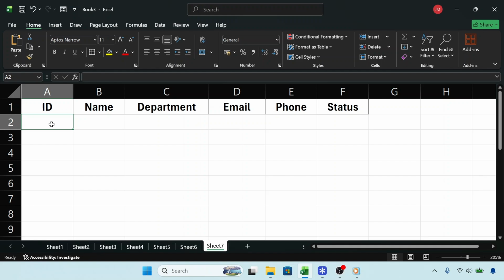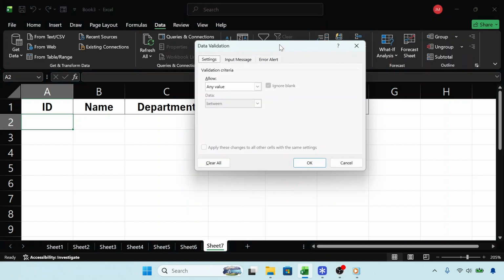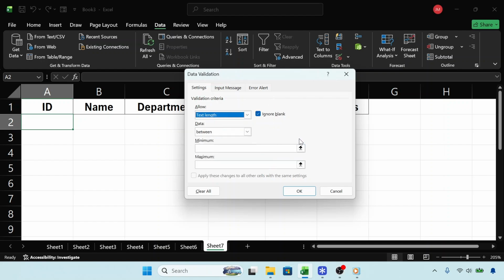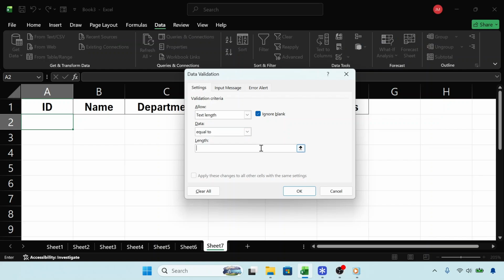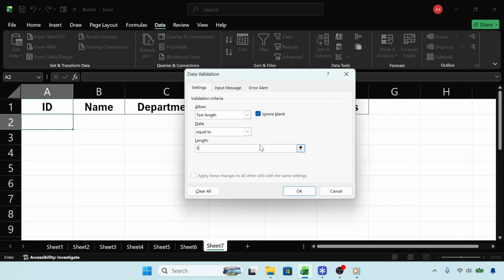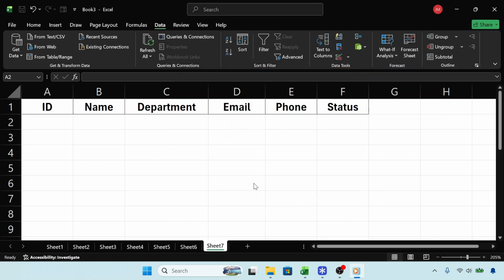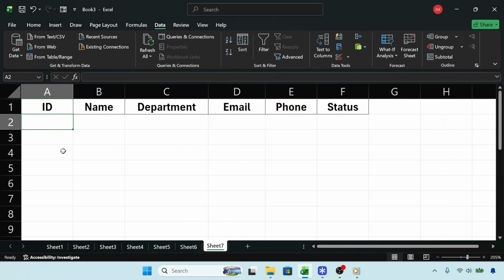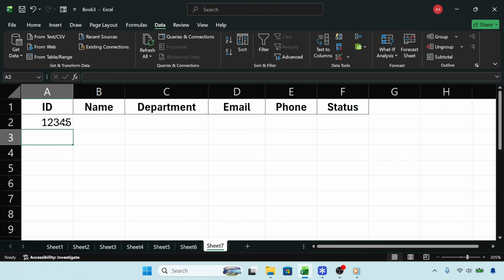How to Limit Text Length to a Specific Character Count in a Cell in Microsoft Excel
In this data-integrity tutorial, you will learn how to lock down a cell range so it only accepts a precise number of characters. This is the 100000% correct method for ensuring that zip codes, phone numbers, or employee IDs are never entered incorrectly.

If you want to stop bad data from breaking your spreadsheet for your current and future projects, this guide tells it like it is—enforce your rules automatically and stop fixing typos manually.

Step-by-Step Instructions
Select Your Range: Highlight the specific column or group of cells where you want to enforce the character limit.

Access Data Validation: Go to the Data tab on the top ribbon. In the "Data Tools" group, click the Data Validation button.

Set the Length Rule: In the Settings tab of the pop-up window, change the Allow: drop-down to Text length.

Define the Constraint: Under the Data: drop-down, select equal to (or "between" if you want a range).

Input the Limit: In the Length: box, type your exact character requirement (e.g., type 5 for zip codes or IDs).

Create a Custom Error (2026 Tip): To prevent users from ignoring the rule, click the Error Alert tab in the same window. Set the Style to Stop.

Write Instructions: Enter a Title (e.g., "Invalid Length") and a Message (e.g., "This entry must be exactly 5 characters."). Click OK.

Test the Hard Stop: Try typing an entry that is too short or too long. Excel will instantly block the entry and flash your custom error message, refusing to save the data until it is corrected.

Watch for Spaces: Be aware that Excel counts spaces as characters. If a user types four letters and a trailing space, it will satisfy a 5-character requirement. Keep your data clean by ensuring no accidental spaces are added during entry.

Meta Keywords
limit text length excel data validation, restrict character count excel cell, excel text length equal to formula, prevent invalid data entry excel, custom error alert excel data validation, enforce zip code length excel, excel data tools text length guide, stop trailing spaces excel entry, excel 2026 data integrity tips, lock cell character count no vba, excel settings allow text length, spreadsheet data validation stop style, automate excel data cleanup, excel exact character count constraint, professional spreadsheet data entry rules